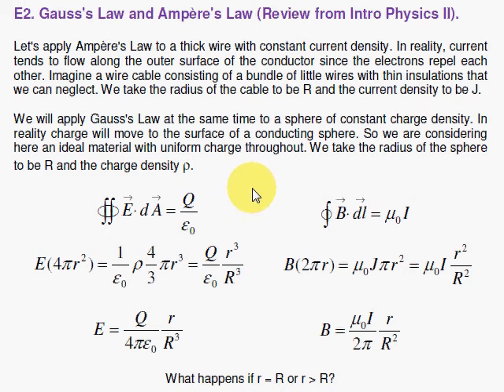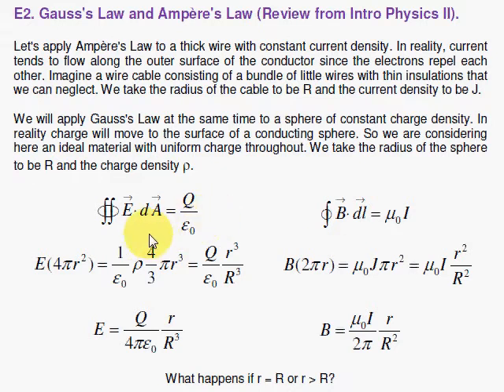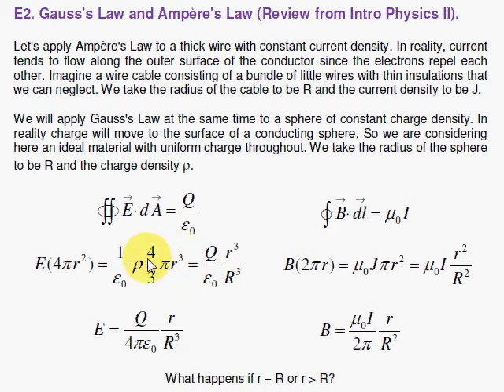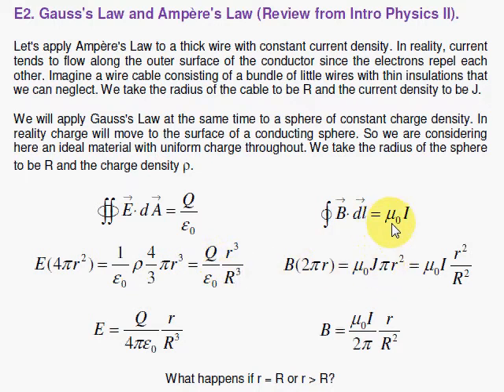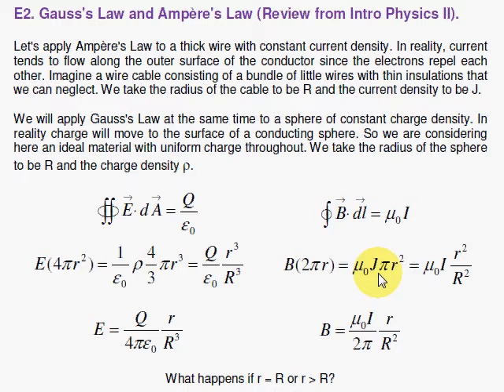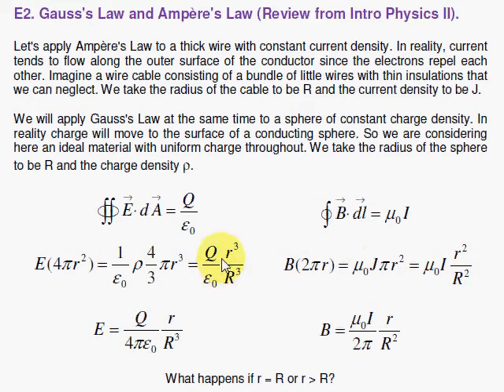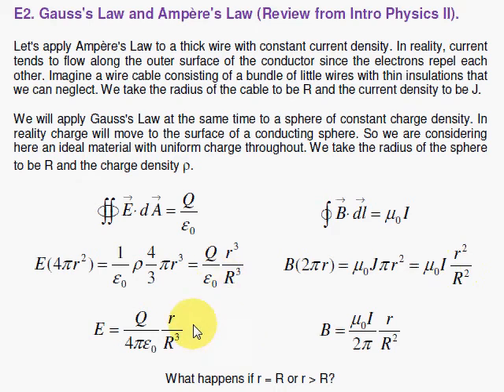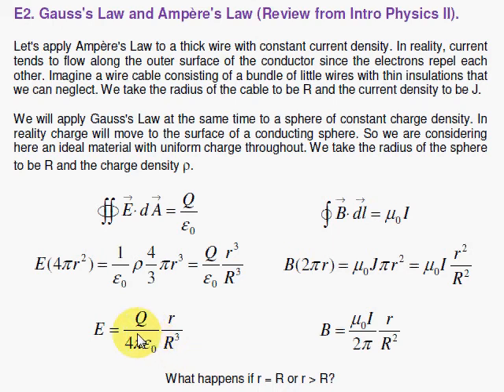EMT-E2. Gauss's Law and Ampere's Law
Gauss's Law and Ampere's Law are compared.